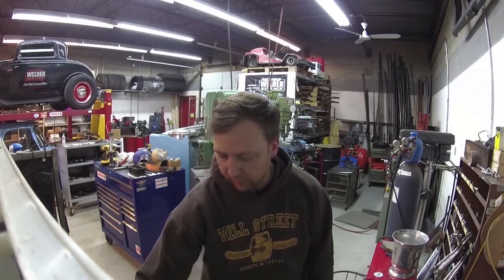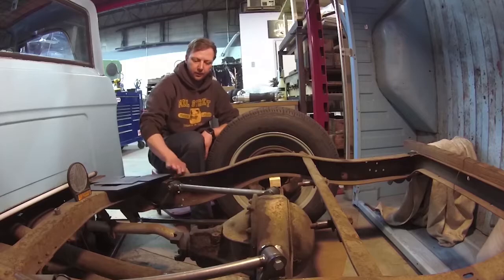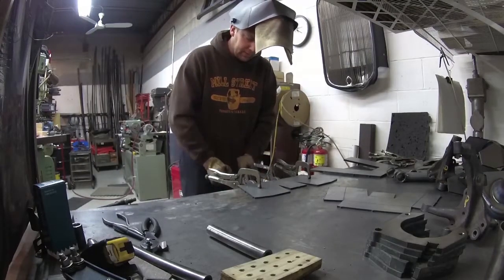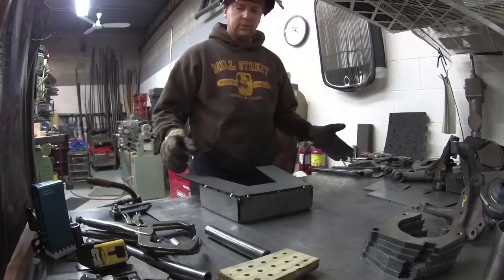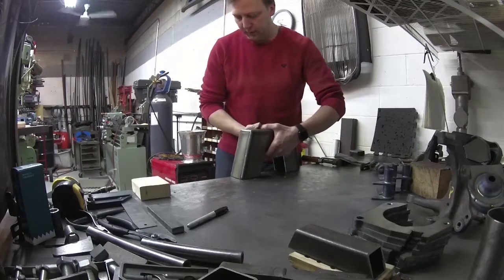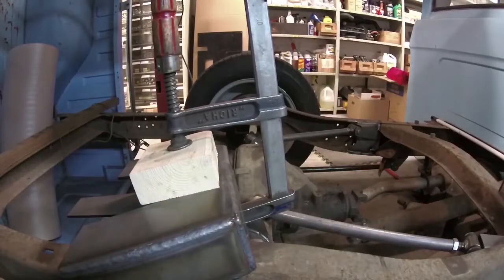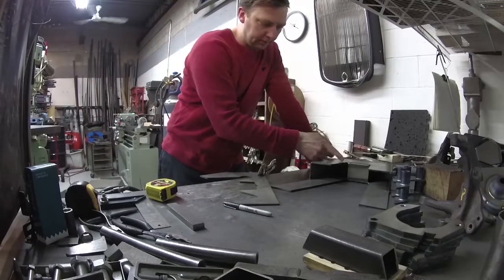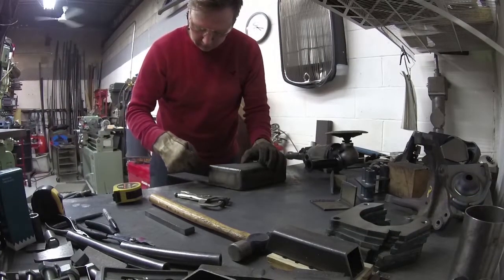Welder Series Step Notch on the Sweptline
My friend David Bailey is the guest editor on this video... thanks for your help David! Here's a link to his channel